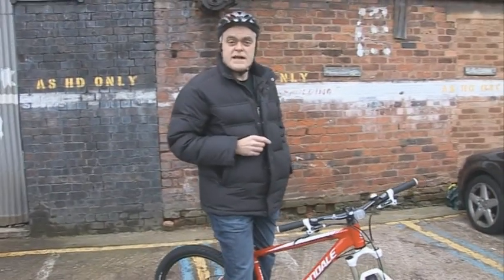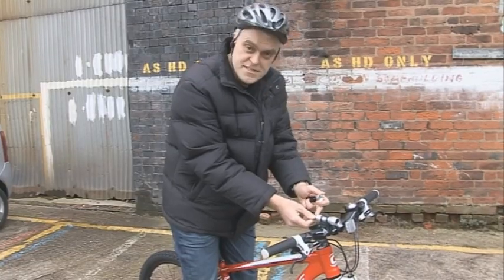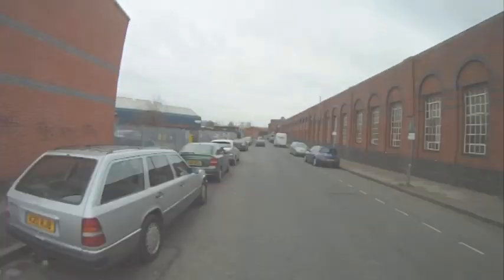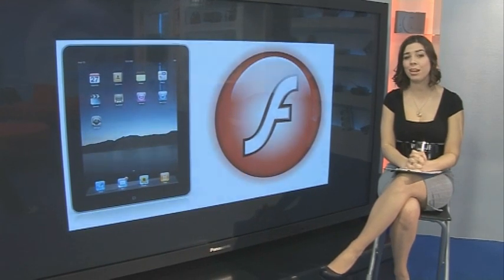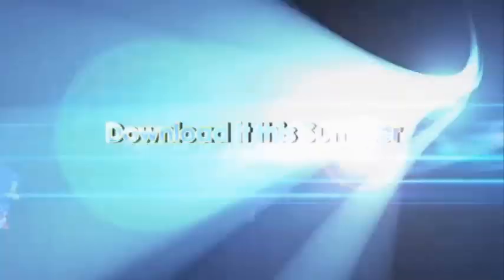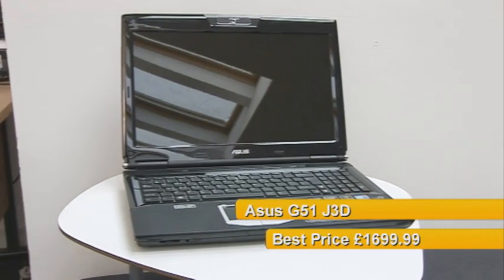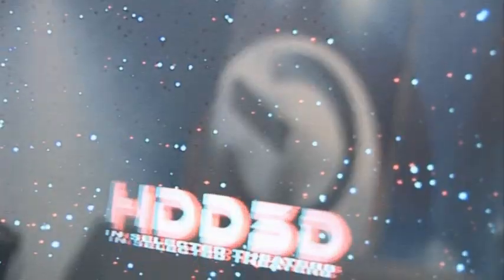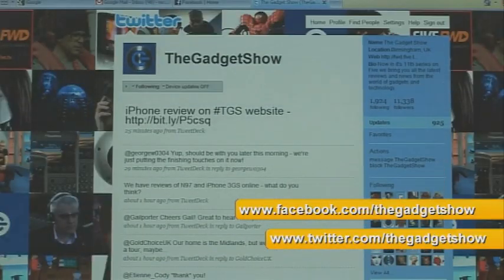The Gadget Show: Web TV 68 Swann Action Cam and ASUS 3D Laptop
This week Jon's testing the Swann action camera, Ortis dons his 3D glasses with the latest 3D laptop from ASUS and Dionne brings you the latest tech news. For more videos, news and reviews go